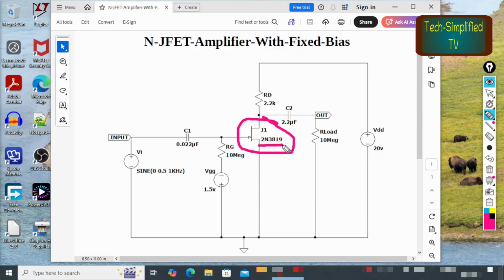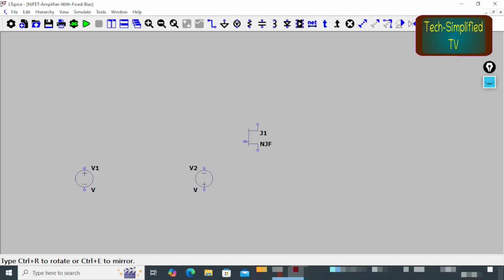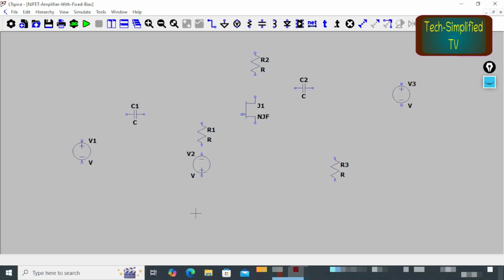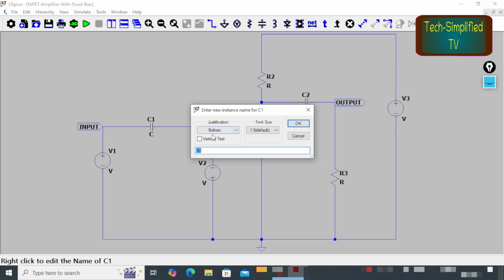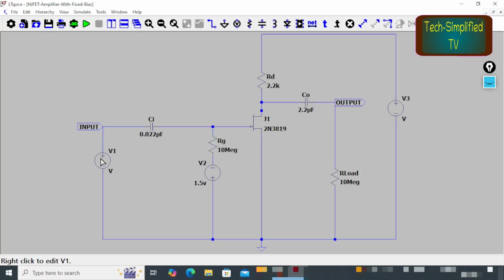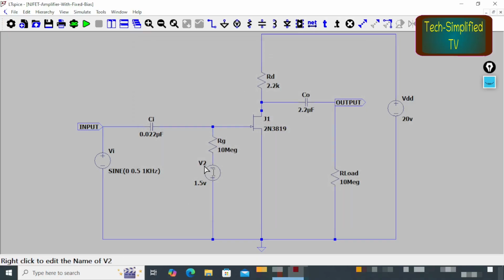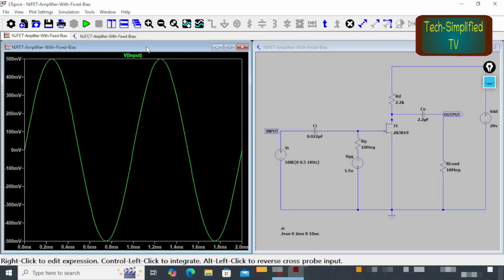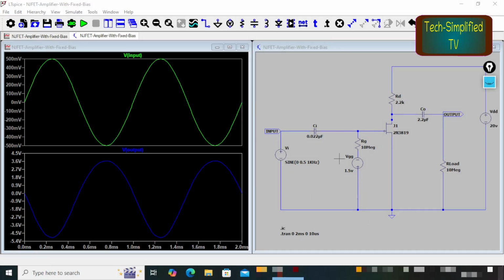N-JFET Amplifier with Fixed Bias | LTspice Simulation | Fixed Bias JFET Amplifier Explained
In this video, we design and simulate an N-Channel JFET Amplifier using Fixed Bias configuration with LTspice. This tutorial explains how fixed bias establishes the operating point of a JFET and how the circuit behaves as a common source amplifier.

You will learn the step-by-step process of DC bias analysis, drain current calculation, small-signal modeling, and voltage gain estimation, followed by verification through LTspice simulation.

This video helps you clearly understand how fixed bias works in JFET amplifiers and how theoretical calculations match simulation results.

✅ Topics covered:
• JFET amplifier fundamentals
• Fixed bias circuit operation
• DC operating point (Q-point) calculation
• Small signal analysis
• Voltage gain estimation
• LTspice circuit simulation and waveform analysis

🎯 Ideal for:
• Electronics & ECE students
• Analog circuit learners
• VLSI beginners
• GATE / ESE preparation
• Analog design interview preparation

Learn analog electronics concepts with practical LTspice circuit simulations.

This video also suggests that:
N channel JFET amplifier with fixed bias explanation
Fixed bias JFET amplifier LTspice simulation tutorial
JFET common source amplifier design example
Fixed bias JFET circuit analysis step by step
LTspice analog amplifier simulation tutorial
How to calculate JFET drain current and voltage gain
Analog electronics JFET biasing techniques explained
Small signal analysis of JFET amplifier
Analog circuit design tutorial for ECE students
JFET amplifier example for engineering interviews